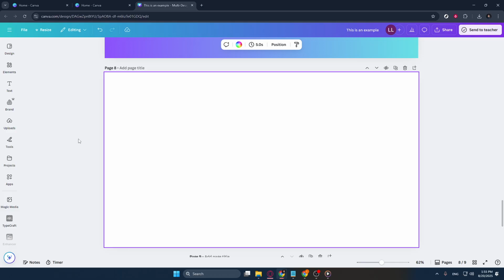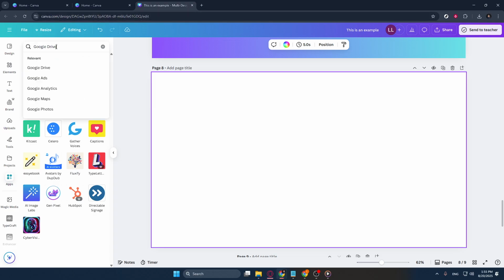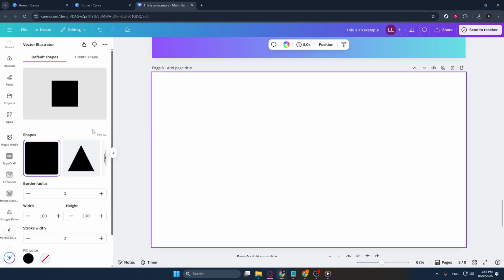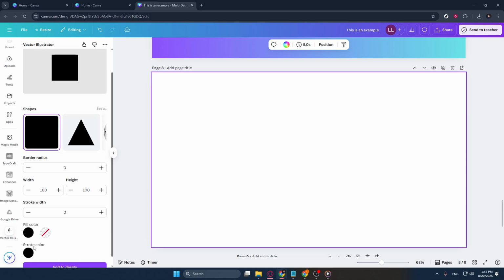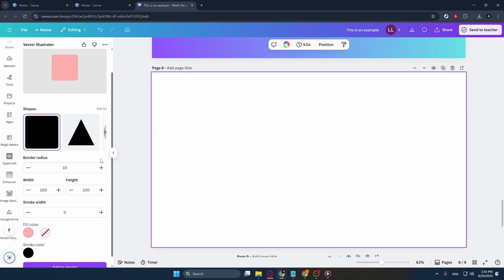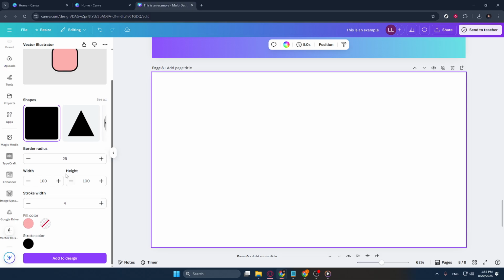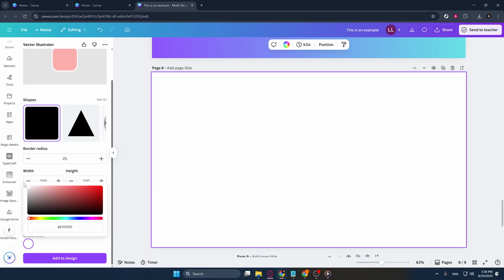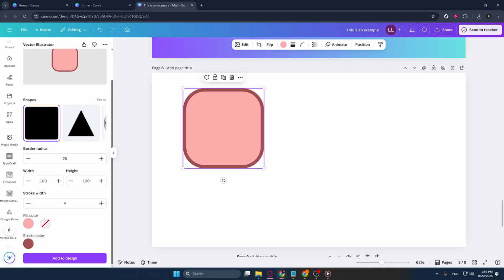How To Apply Effects To Shapes In Canva [2026 Guide]